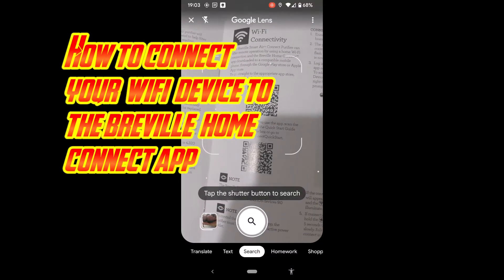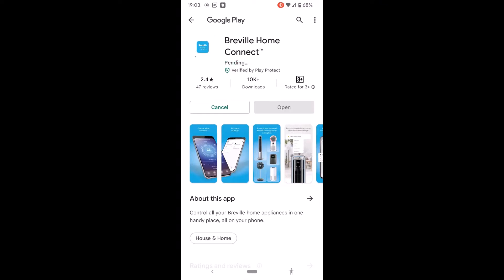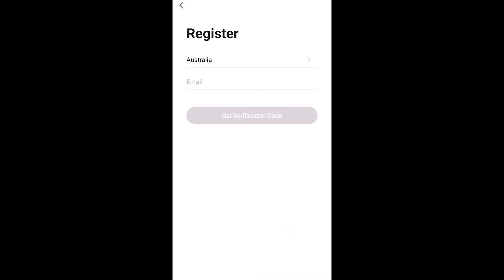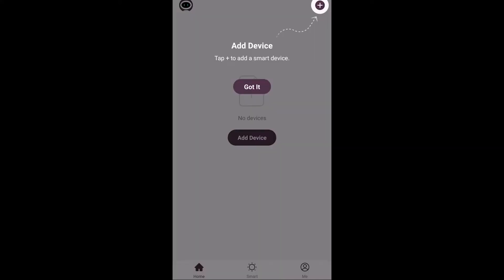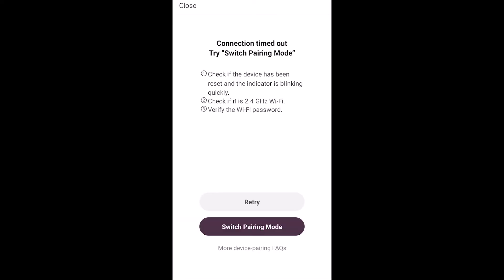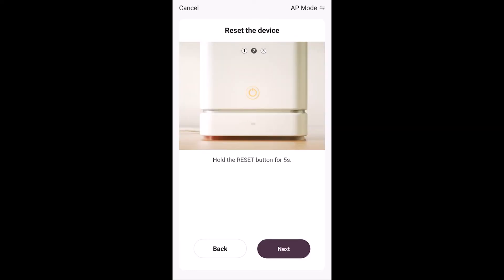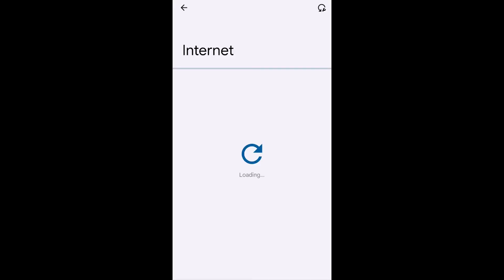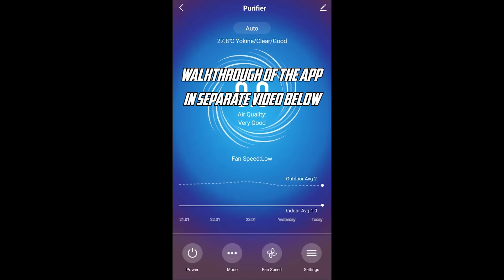Breville Smart Air Purifier - 2 How to Connect your Wifi Device to the Breville Home Connect App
- 💌 Get a monthly email with a summary of all my posts!

No deposit required! Simply sign up, verify your account, and get your free Bitcoin!